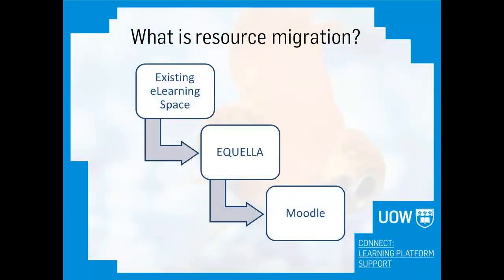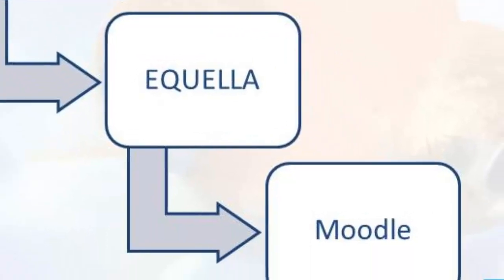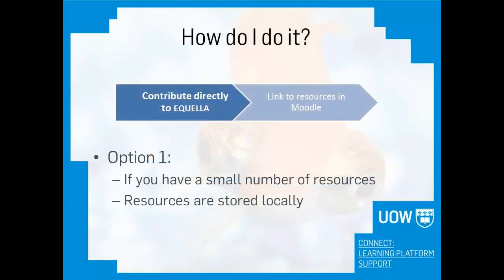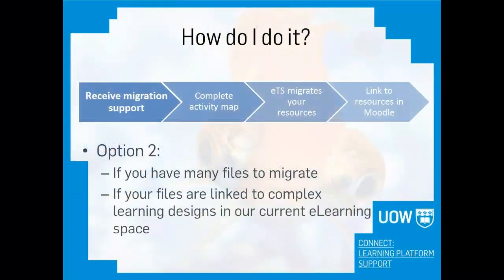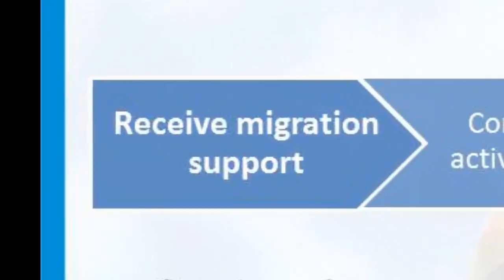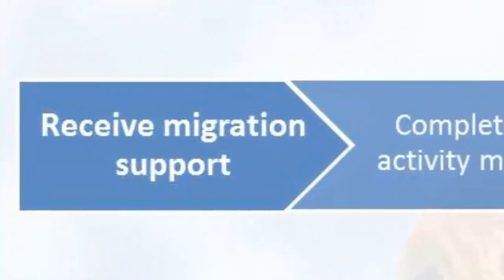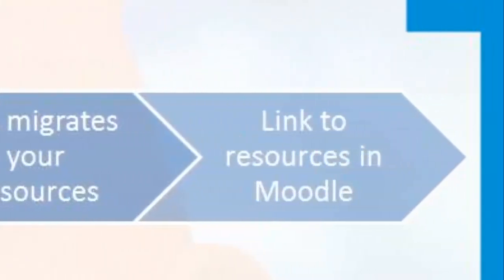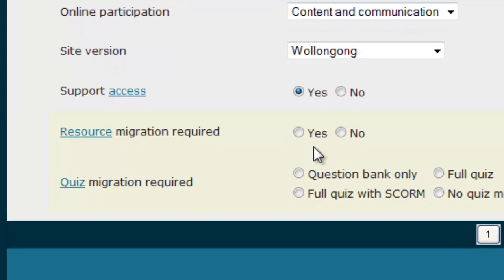What is resource migration?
This video provides an overview of how you can migrate your resources from our current eLearning system into Moodle. For detailed instructions on migrating content and contributing to EQUELLA, check out our YouTube channel: